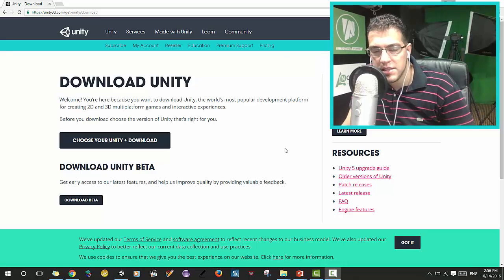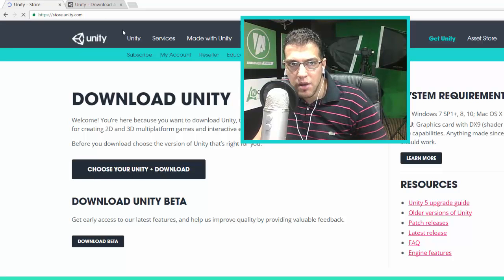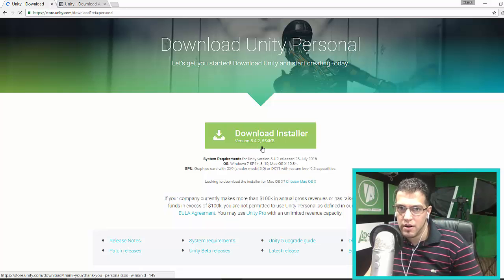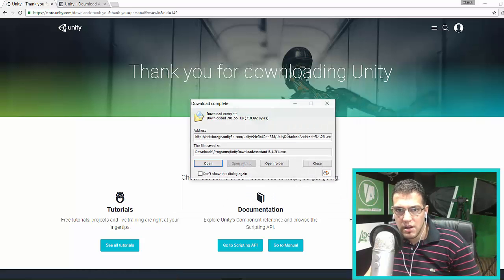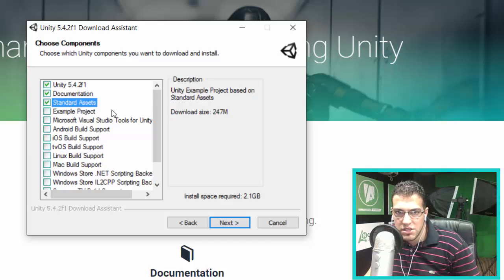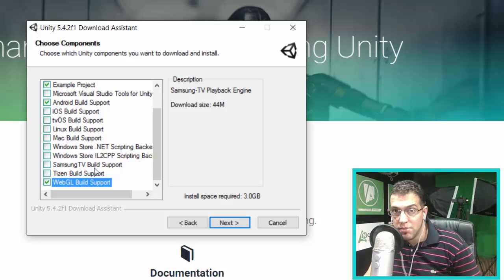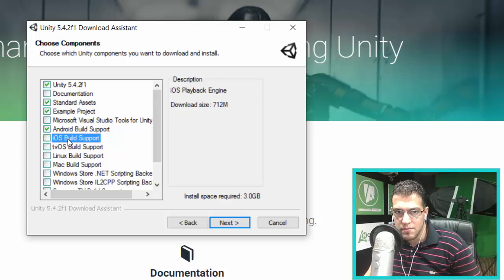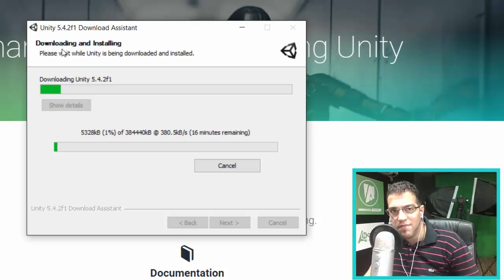Download Unity 5.4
Everything you need to build your pro games from scratch, Build game levels, character selector, audio & setting manager

First course to teach you how to build your game template from scratch with c# and unity best practices, Build your fully featured lock system for levels, characters and many more  and reuse it for your rest of upcoming games.

*** All Games Are Created In Unity Version 5.3+ ***

This is a course I wish I had when I first started to learn game development.

The course is completely project based, and we are going to create full featured games from scratch using Unity Game Engine.

Responsive Unity Interface
Intermediate C# Programming
Advanced C# Programming
Importing And Organizing Assets
Design Game Layout
Slicing Sprites
Animating Sprites
Learn How To Use Unitys New UI System
Creating Menus
Advance Levels UI, JSON Serialization
Create Game Storage Manager
2D Responsive Slider
Master Prefabs usage in Unity
Implement Shared Audio, Music, Sounds Manager between scenes
Bind Data to Pokemon Slider,Add Menu levels Control
Develop Core of Pokemon Ball Game
Add Game Joystick Controller
Objects Dynamic Pool
Build Game Scene Manager, Count Up and Down Timer
Coins Collection, Basic Game Actions, Load Scene Async
Game Sounds SFX, One and Second Shot Audio Layers
Canvas Scalar and GridLayout Levels Slider
Characters Selection
Implement Characters Selection between the scenes

Google+!